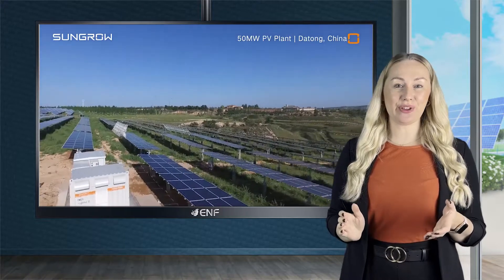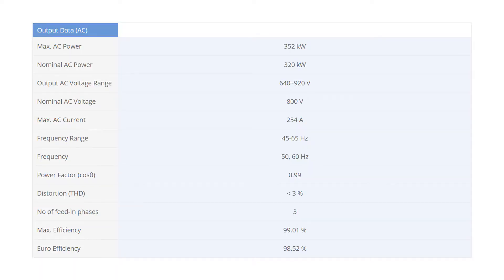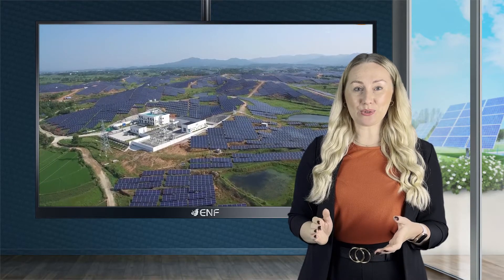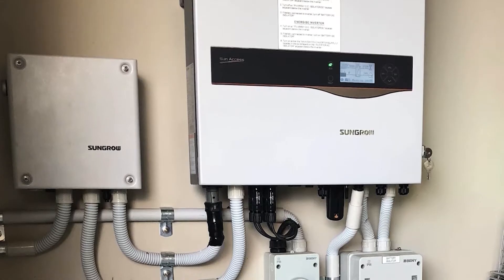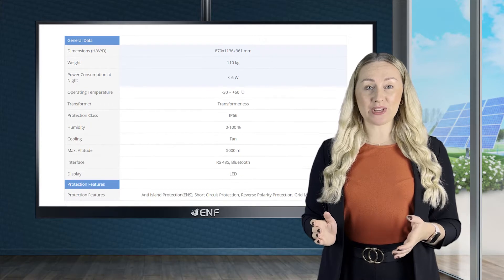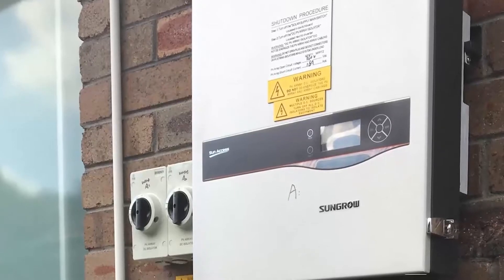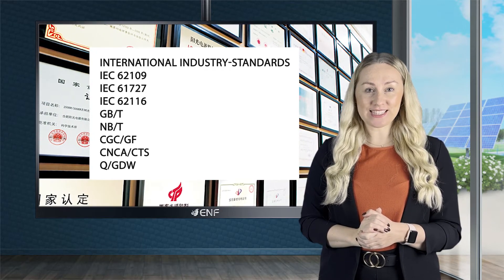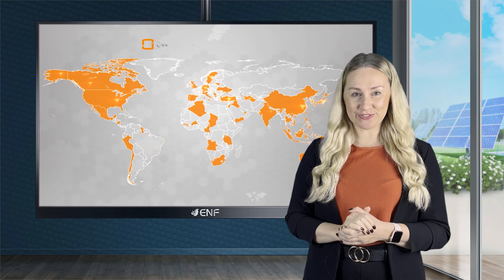Sungrow - SG320HX / SG350HX* Inverter Series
𝐃𝐞𝐬𝐜𝐫𝐢𝐩𝐭𝐢𝐨𝐧:
● Advanced maximum power point tracking technology
● Maximum output power of 352 kW with a higher efficiency of over 99%
● A three-phase transformerless, grid-connected inverter
● Highly compatible with the large-format 182 and 210 millimeters high-efficiency bifacial modules
● Maximum input current of 20A per string
● Equipped with multiple MPPT channels
● Certifications: IEC 62109, IEC 61727, IEC 62116, GB/T, NB/T, CGC/GF, CNCA/CTS, Q/GDW

*𝐒𝐆𝟑𝟓𝟎𝐇𝐗 𝐢𝐬 𝐭𝐡𝐞 𝐯𝐞𝐫𝐬𝐢𝐨𝐧 𝐨𝐟 𝐭𝐡𝐞 𝐒𝐆𝟑𝟐𝟎𝐇𝐗 𝐢𝐧𝐯𝐞𝐫𝐭𝐞𝐫 𝐬𝐞𝐫𝐢𝐞𝐬 𝐟𝐨𝐫 𝐭𝐡𝐞 𝐨𝐯𝐞𝐫𝐬𝐞𝐚𝐬 𝐦𝐚𝐫𝐤𝐞𝐭